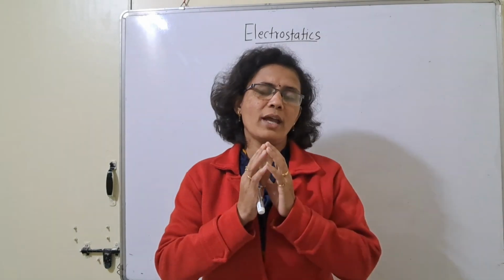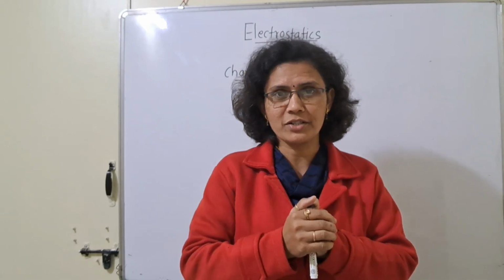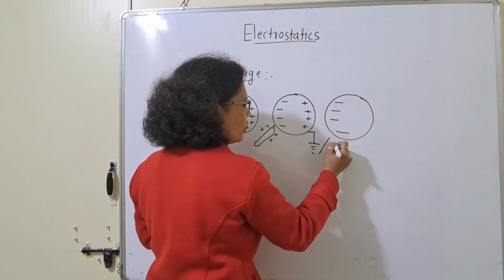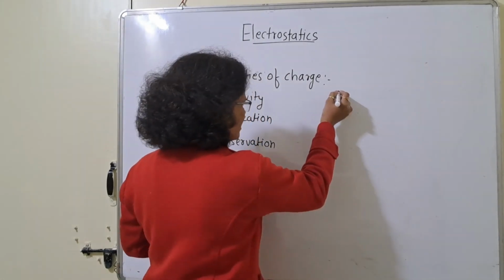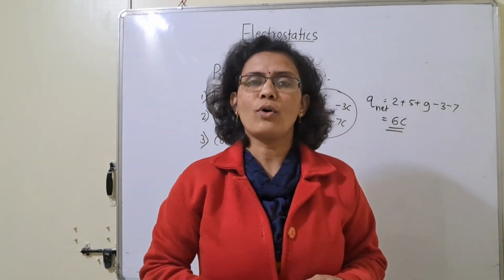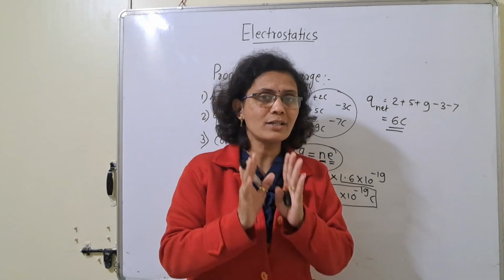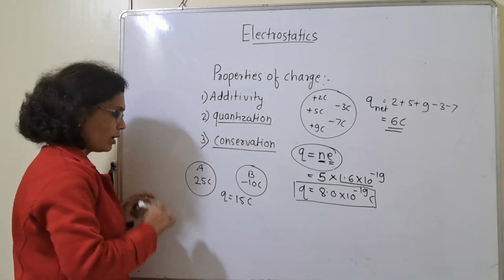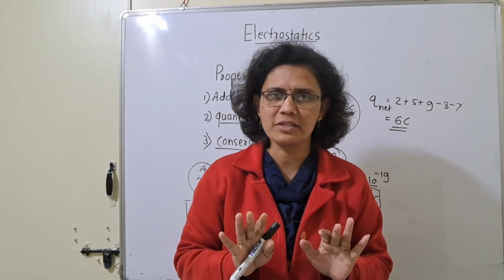ELECTROSTATICS - STD.11 | Properties of Charges | Part - 1 | BY J P POTDAR MAM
class11th physics
angular maharashtraboard